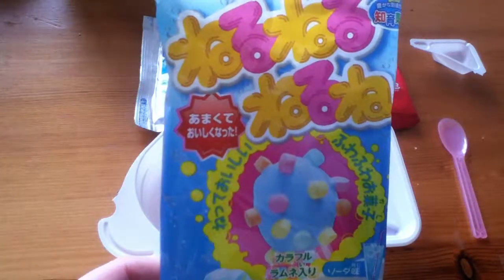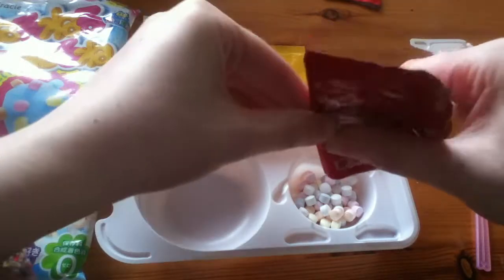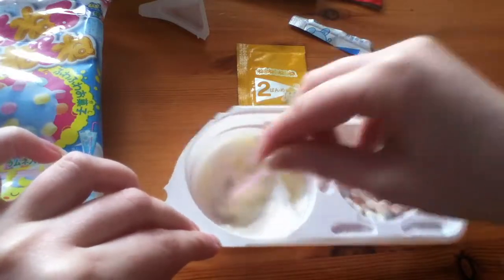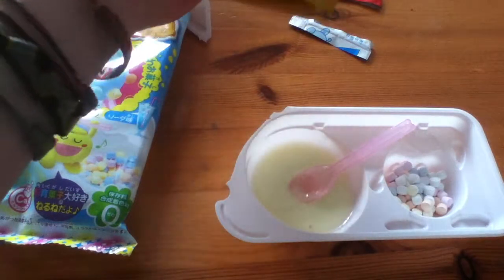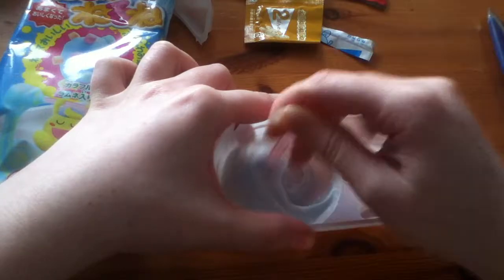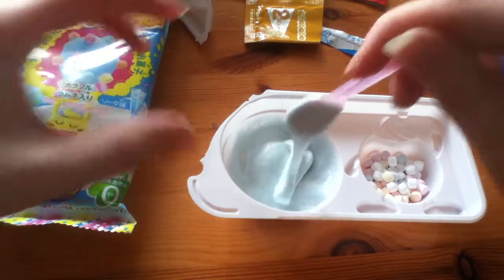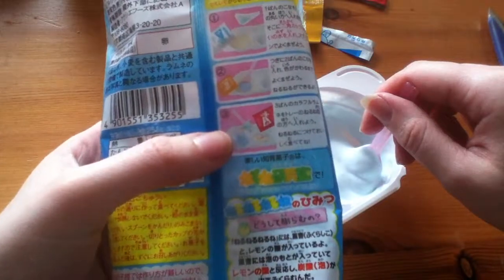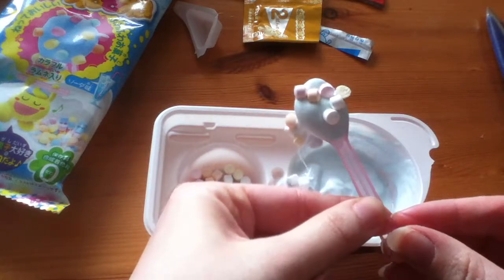Japanese DIY Candy - Nerunerunerune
Wrists of steel are recommended

I bought this kit from tofucute

I kept stirring after i finished filming and it firmed up a little more but still not like the picture on the packet, still tastes good though

Chuu~